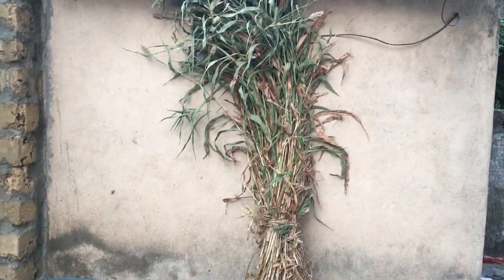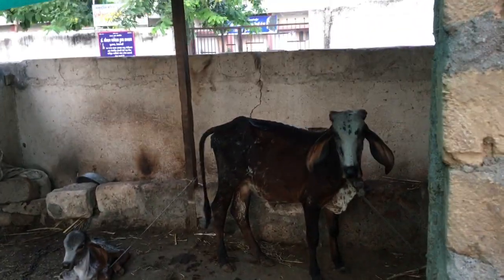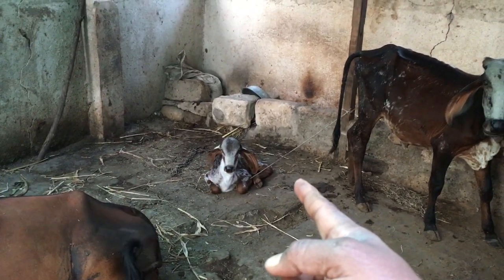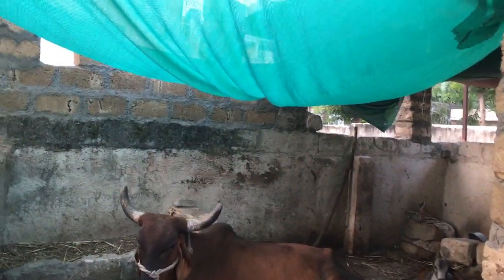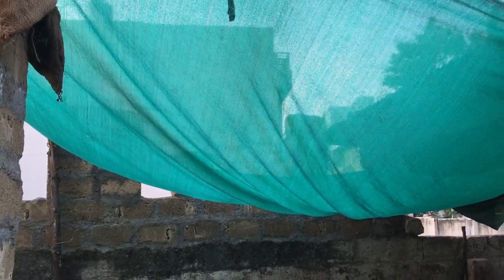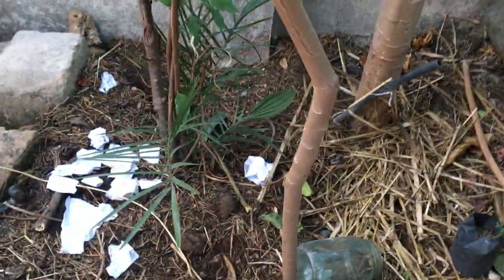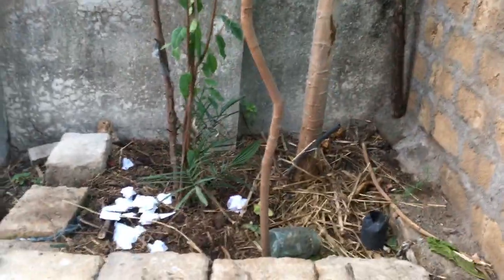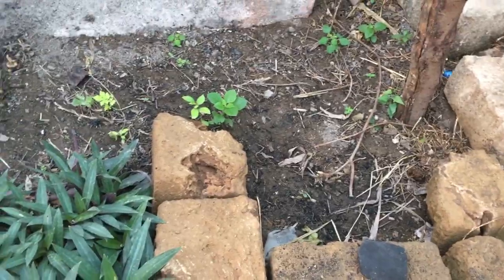cow two minutes net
Showing the protective net on cow and mulches making.